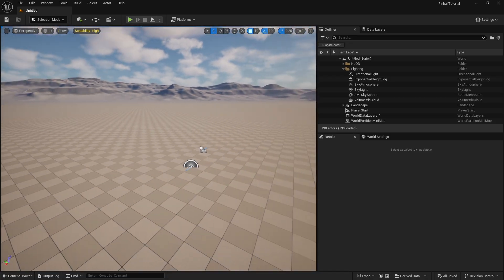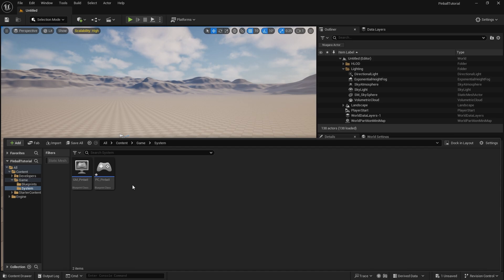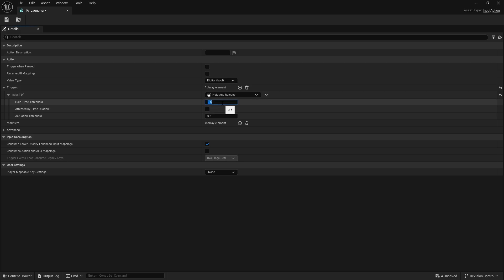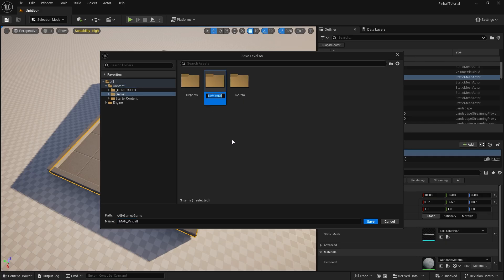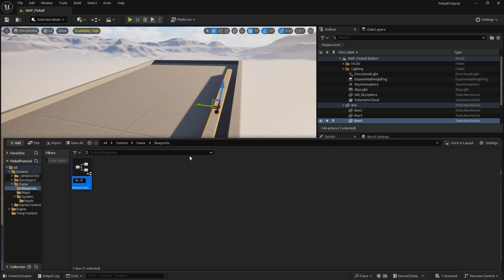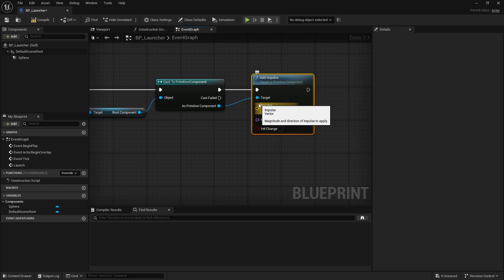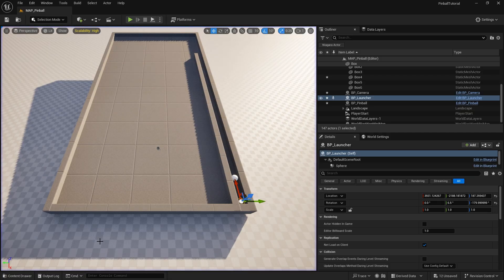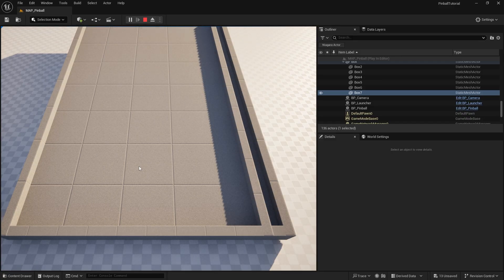Unreal Engine 5 Tutorial - Physics Pinball Part 1: Apply Impulse